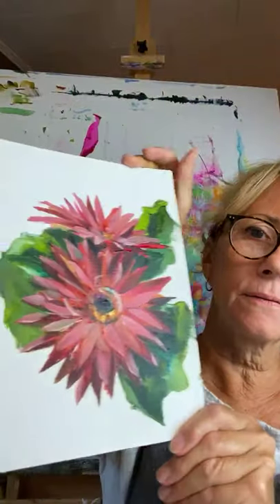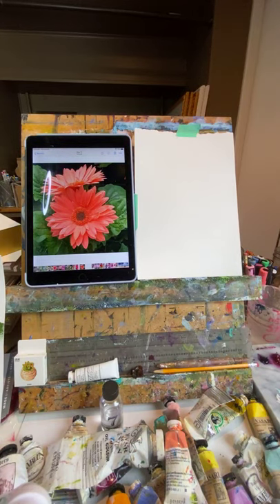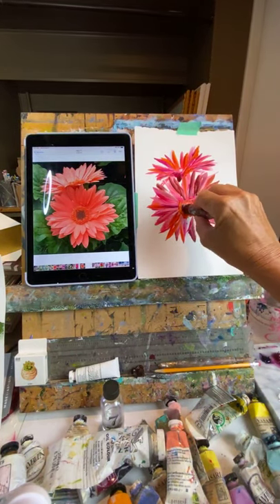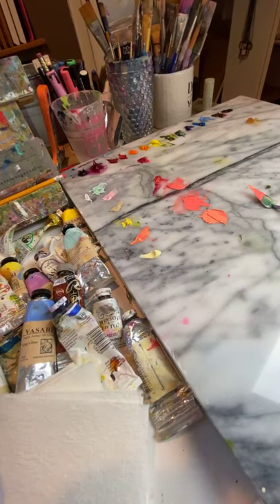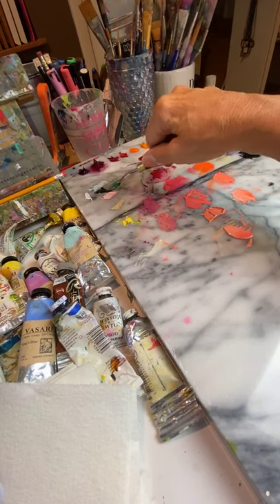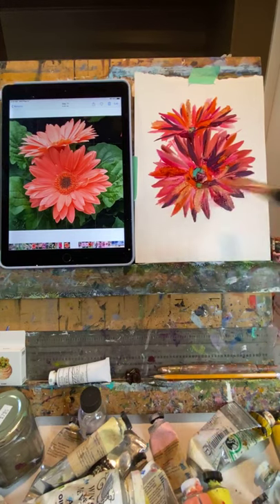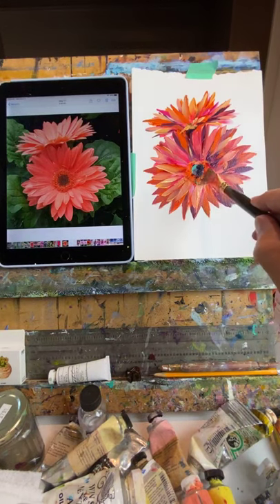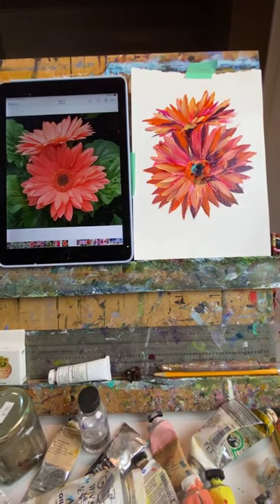Gerbera Oil Painting Demo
I think simplicity, when you can hold onto it, is almost always best. Simplicity of colors, of brushstrokes, of composition. Because simplicity is refreshing and entices your eyes and your heart to land and linger for a while. That's what I am aiming for, somewhere to land and linger peacefully...

Oh, and please pass along my YouTube channel to anyone that you think might enjoy my videos, I think if I get enough followers I can do my demos right on YouTube and that may be easier for everyone...so thanks in advance!

Hello and welcome! I’m Kim Smith, I live in Lancaster, Pa and have had the love of art in my soul my entire life. I received my BFA in Communication Design from Kutztown University and have owned TCG Design for over 28 years. Even though it’s a creative business, something was always missing. After the last of my three children became a bit more independent, I really felt the need to pursue my love of painting. So I made a commitment to wake up before the sun to paint. The daily practice became a perfect fit for my busy life. I strive to delight and make the world more beautiful, one painting at a time.

Follow all my art adventures on Instagram or Facebook (links below).